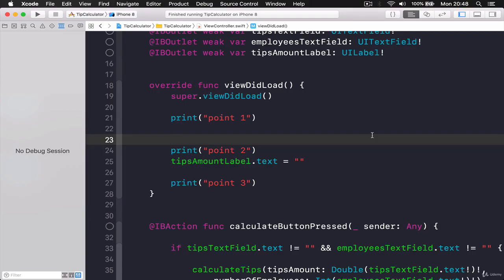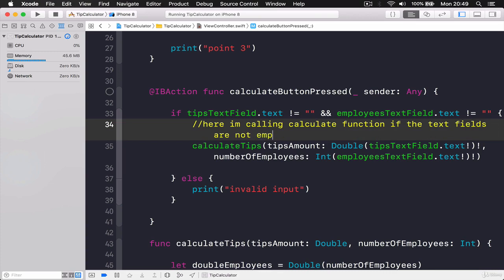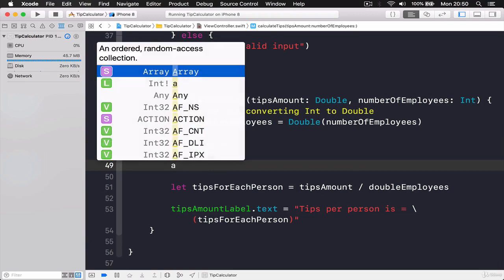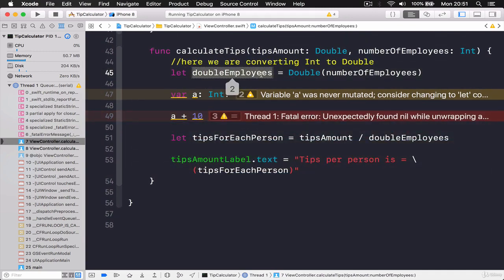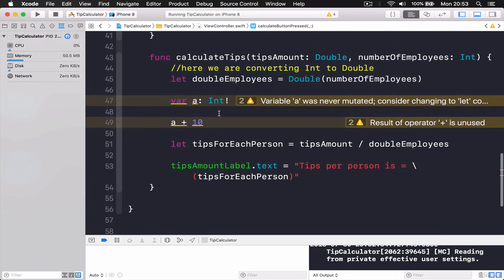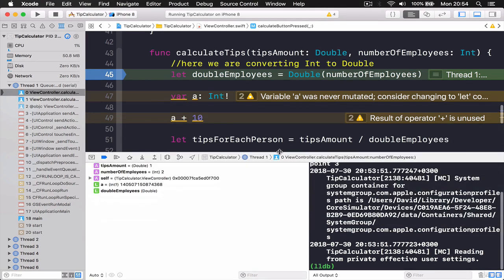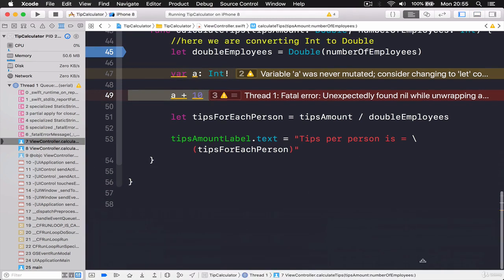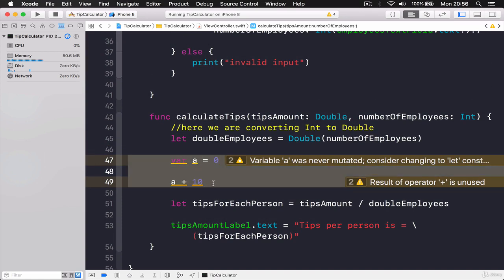24 Comments in Swift Xcode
in this video we will learn about Comments in Swift Xcode